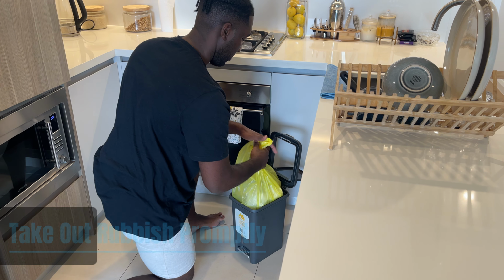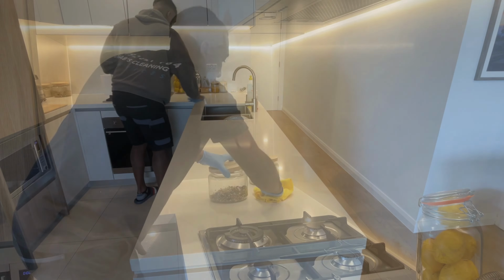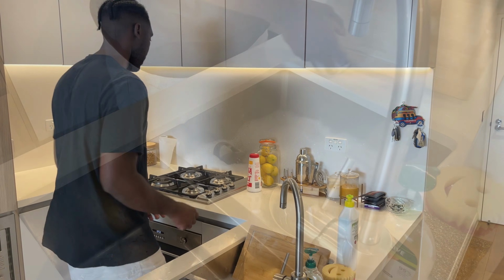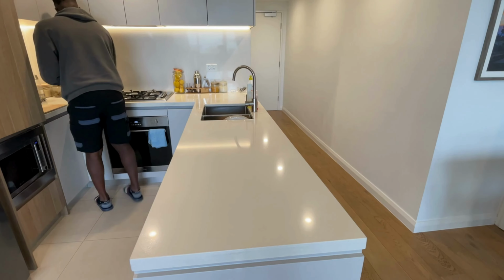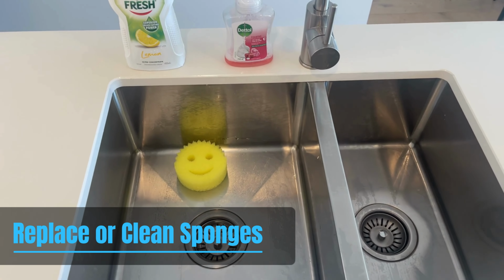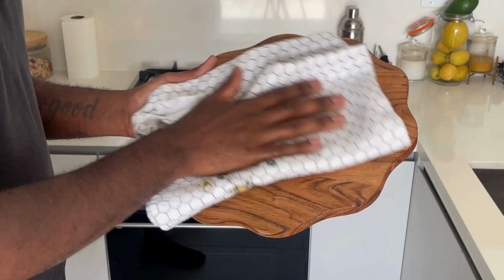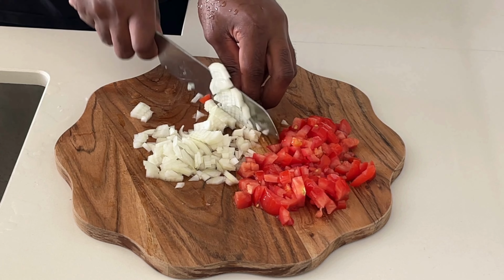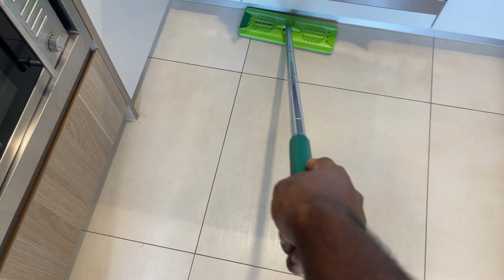Do THIS To Keep Your Kitchen Clean! Best routine to Clean Your Kitchen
Do THIS To Keep Your Kitchen Clean! Best Routine to Clean Your Kitchen Like a Pro

Want a spotless kitchen that stays clean effortlessly? Discover the best routine to clean your kitchen with these professional kitchen cleaning techniques! In this video, I'll share my step-by-step spotless routine that covers everything from degreasing stovetops to maintaining sparkling countertops – perfect for daily cleaning, deep cleaning, or spring cleaning your space.

Learn the most effective kitchen cleaning habits, including how to:

Keep countertops and kitchen surfaces spotless
Properly clean your sink and prevent buildup
Degrease range hoods and stovetops like a pro
Refresh cabinets without damaging finishes
Make your kitchen smell fresh naturally

This easy-to-follow cleaning routine works for any kitchen size and helps declutter, organize, and maintain hygiene with minimal effort. Whether you need quick kitchen hacks or a complete cleaning schedule, these tips will transform your space!

⏱️ Time Codes:
0:00 – Why kitchen cleanliness matters
0:30 – Habit 1: Take out rubbish promptly
1:00 – Habit 2: Wipe spills immediately
1:30 – Habit 3: Clean after each meal
2:00 – Habit 4: Clear and wipe counters
2:30 – Habit 5: Scrub the sink weekly
3:00 – Habit 6: Replace or clean sponges
3:30 – Habit 7: Prevent cross-contamination
4:00 – Habit 8: Sweep and mop floors
4:30 – Recap & final tips

Which cleaning habit made the biggest difference for you?